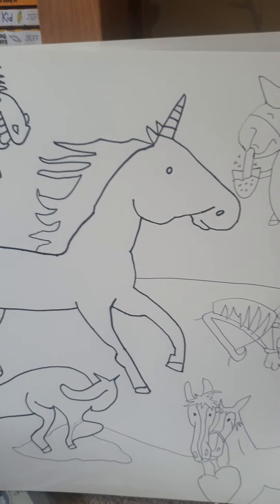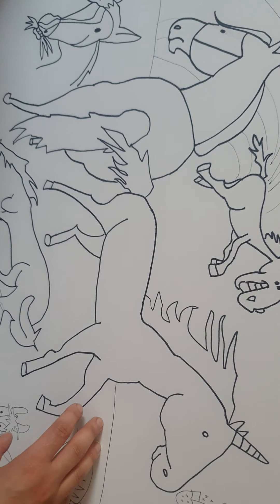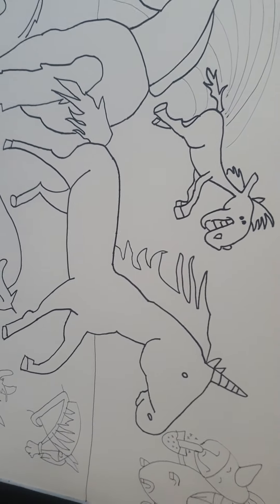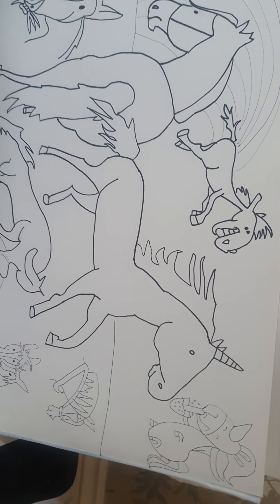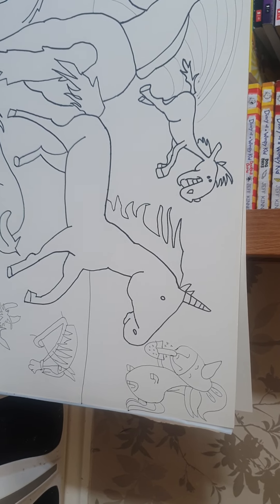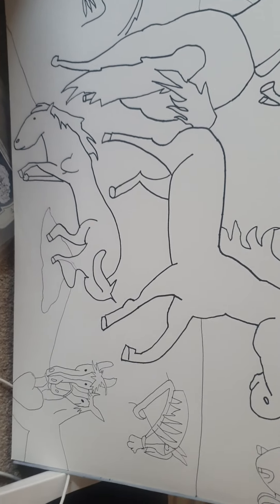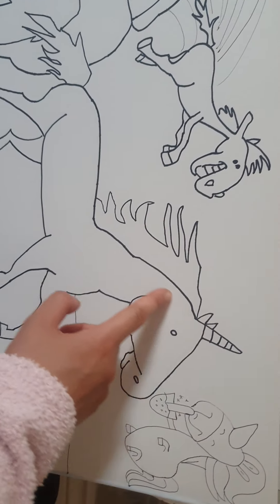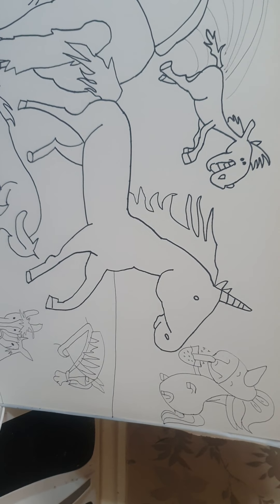my horse and unicorn picture 3xplqin3d